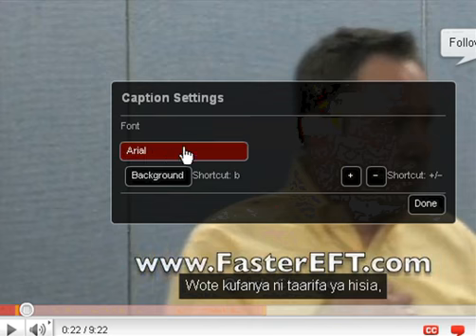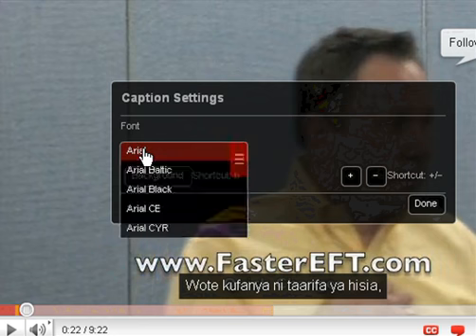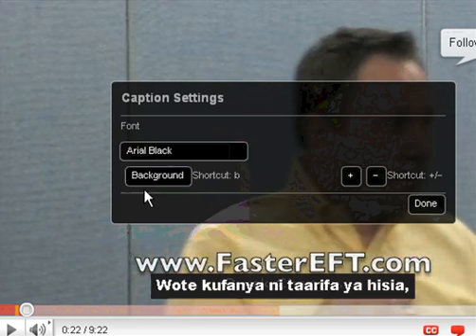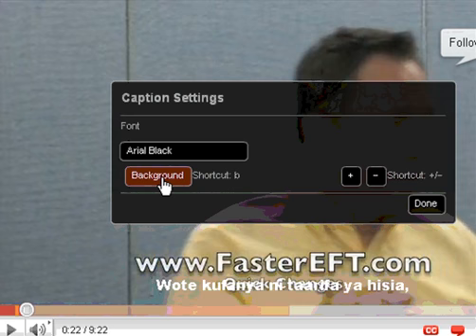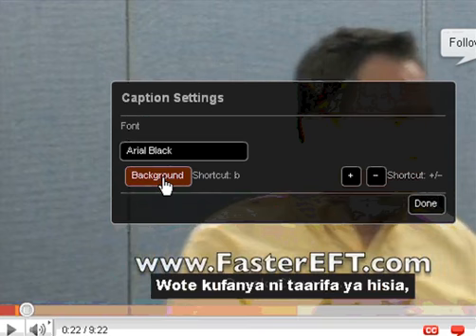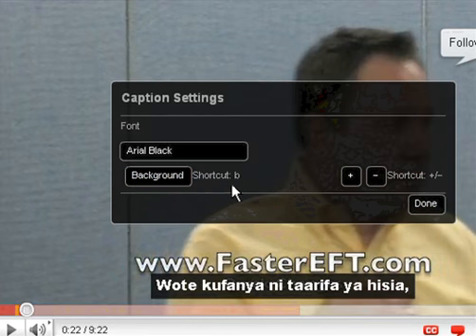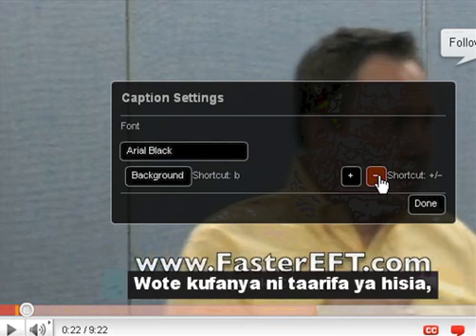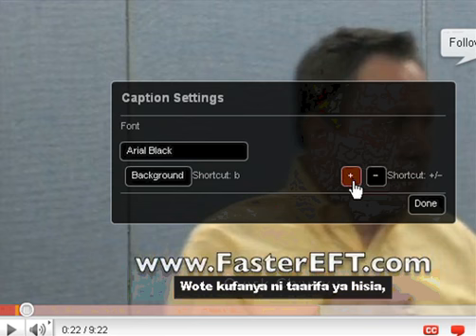How to use "ClosedCaptions" (subtitles) on YouTube (även svenska)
How to change subtitle language. (Swedish: finns även svensk text) How to chose to have the captions translated, How to change the position and size of the captions.

Cómo manejar Subtítulos.